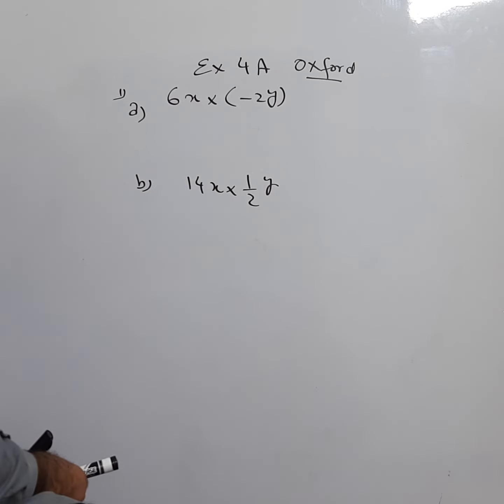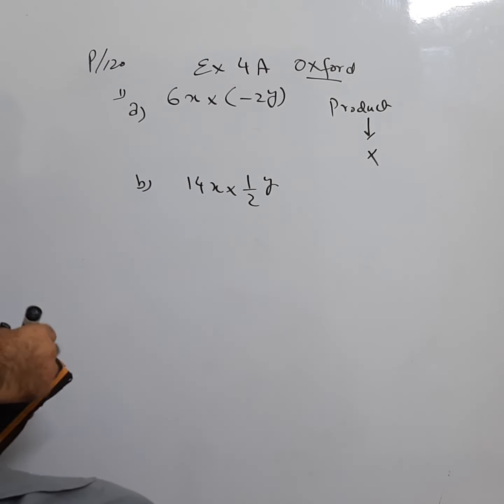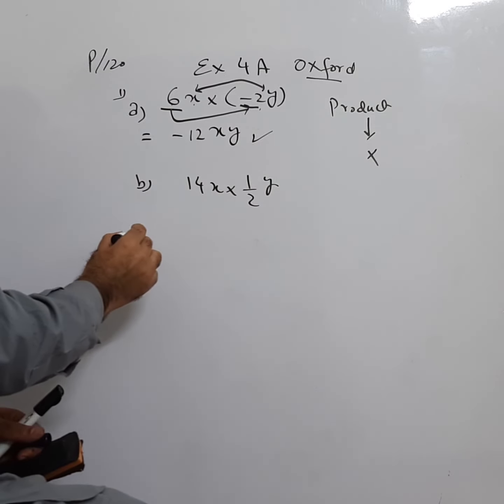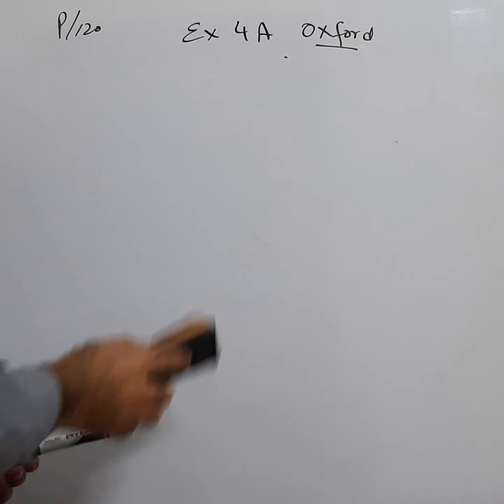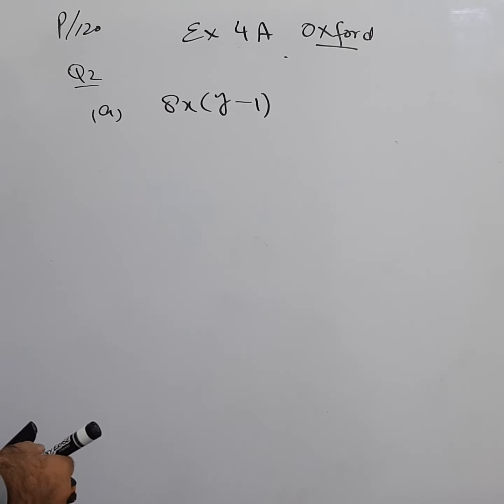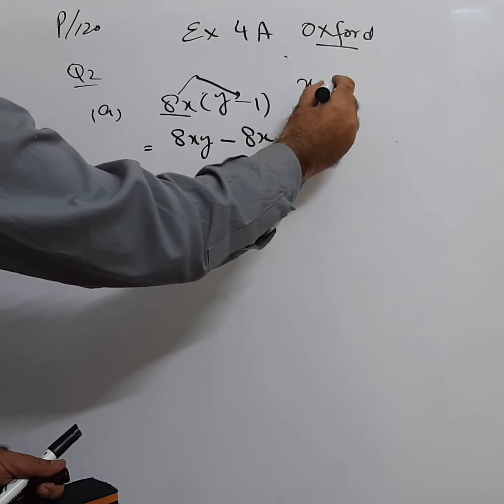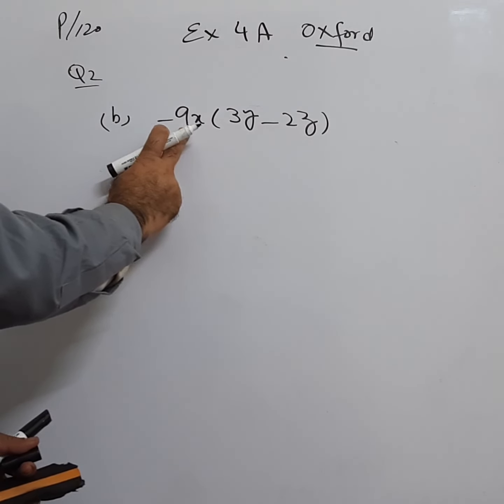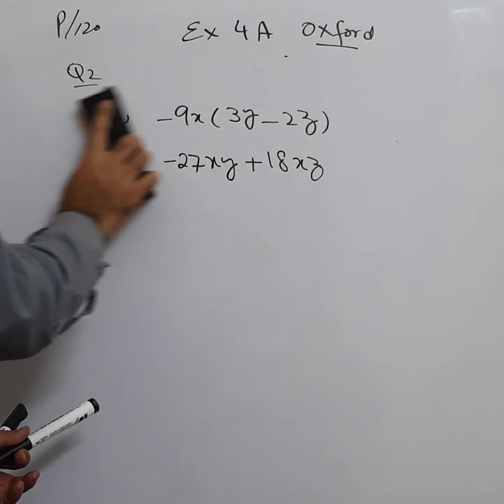New Syllabus Mathematics book D2, Ch 4, Ex 4 A Q1